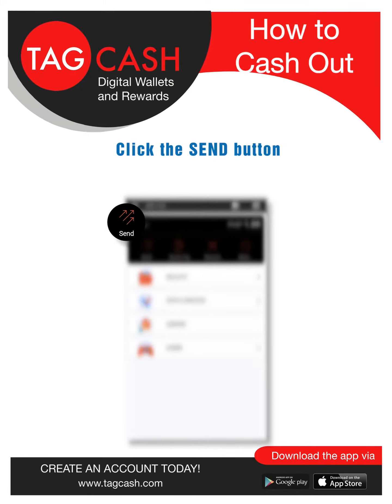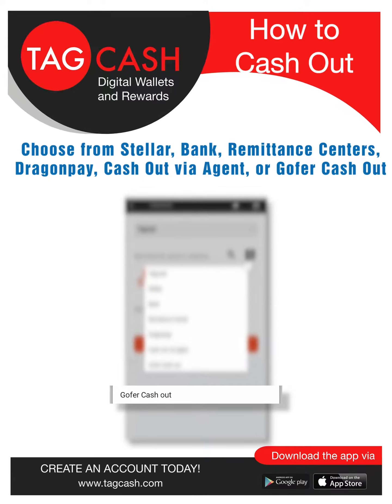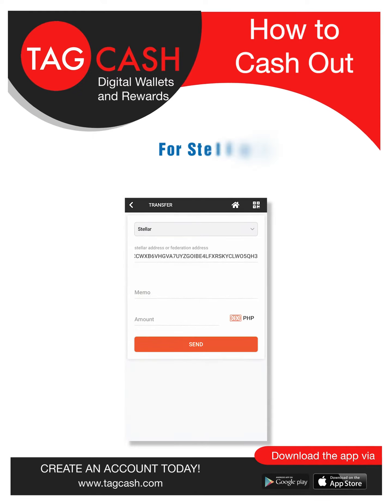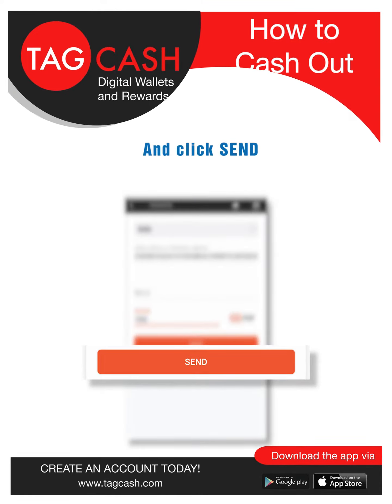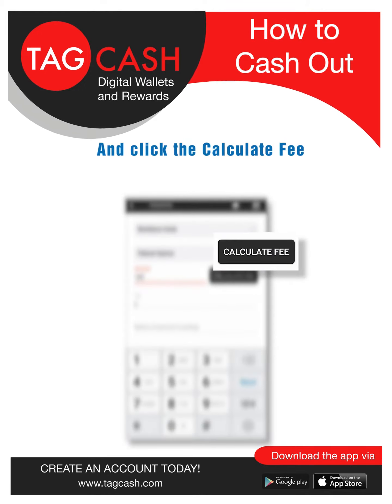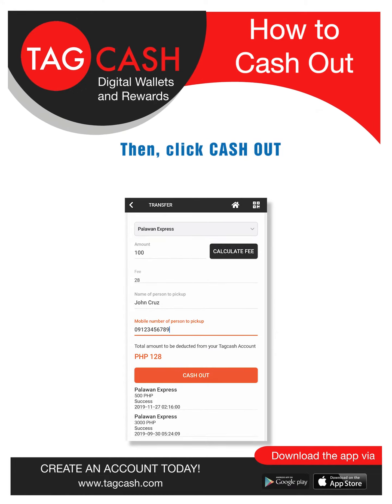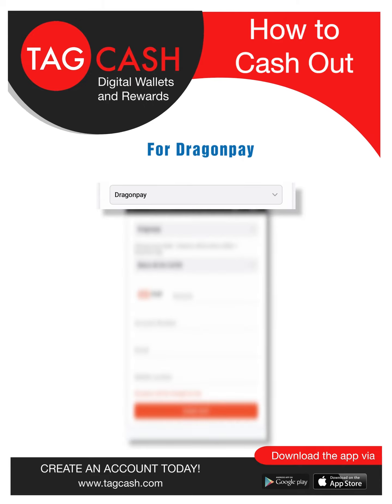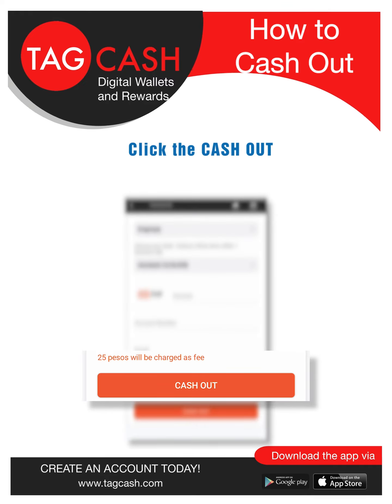Tagcash App- How to Cash Out